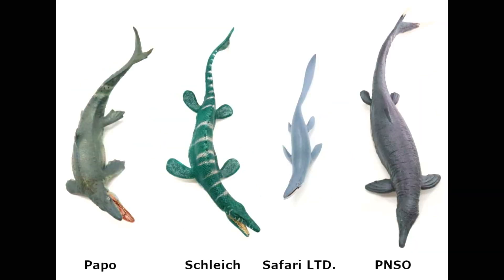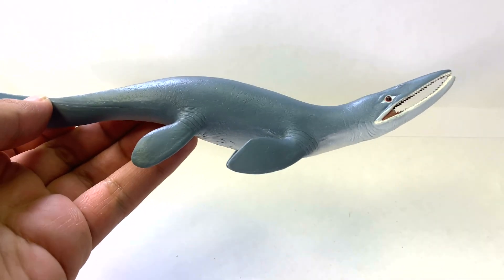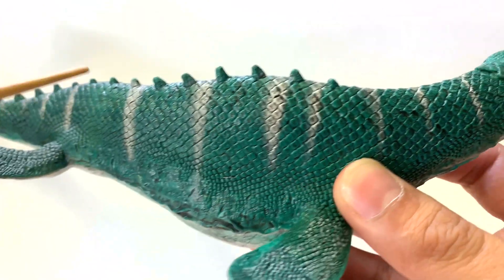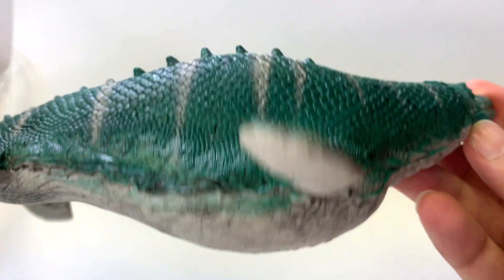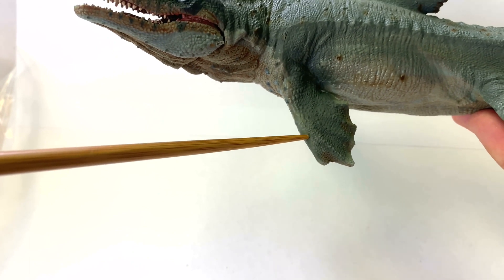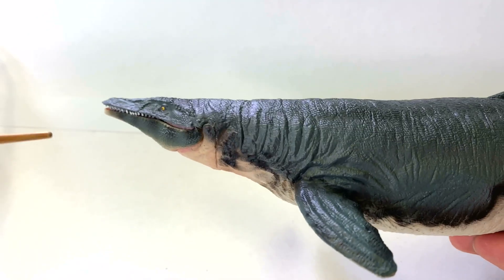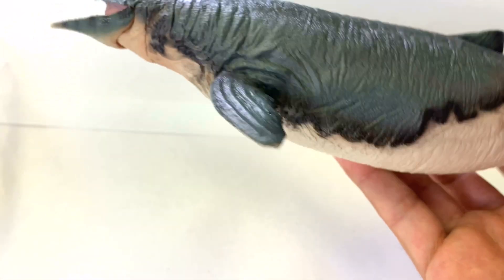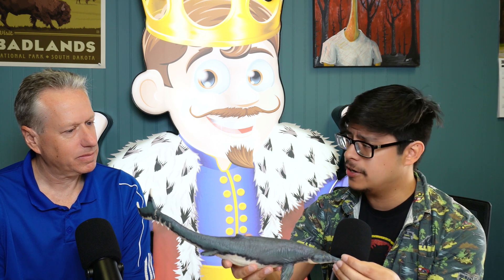Mosasaurus - Paleontologist Says "Avoid this Version" - Ep. 3 Dinosaur Review Show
In Episode 3 of the Dinosaur Review Show our expert Paleontologist reviews the Mosasaurus figures currently available against the known fossil records to determine which figure is the most scientifically accurate. We also try to have some fun in the process.

Episode 3.1 expands on this analysis and discusses the 2 new Collecta Mosasaurus models.  After watching this video, check out that video

Do you still have questions on these models or on the Mososaurus in general?  If so, get your questions answered during our Livestream Q &A sessions with Jorge.

Chapters:
0:00 Show Introduction
0:20 Fossil Record
1:33 What to Look for in a Mososaurus figure?
2:13 Safari Ltd. Mosasaurus
3:56 Schleich Mosasaurus
6:44 Papo Mosasaurus
10:08 PNSO “Ron” Mosasaurus
12:33 Best Overall Mosasaurus
13:36 Best Value Mosasaurus
14:46 Livestream Information

Which figure does Jorge like best?

Also, let us know if you want more or less in-depth details or in these episodes.